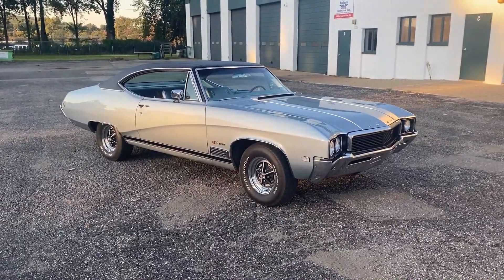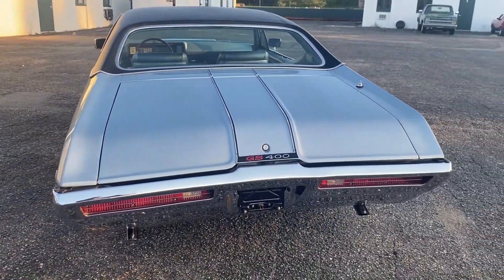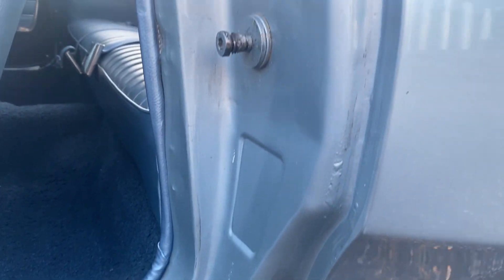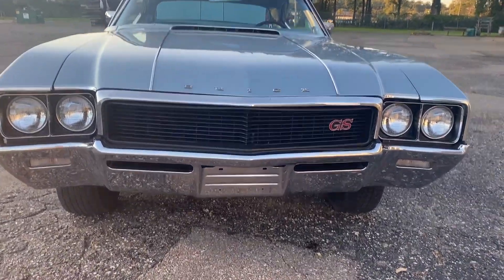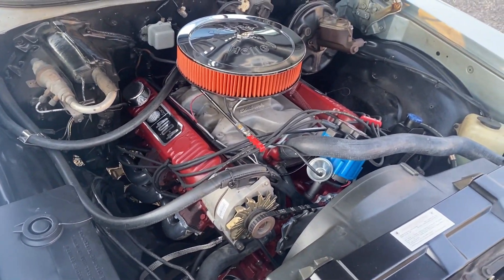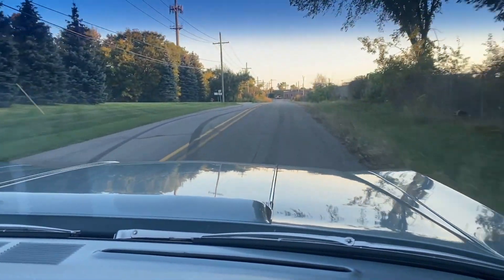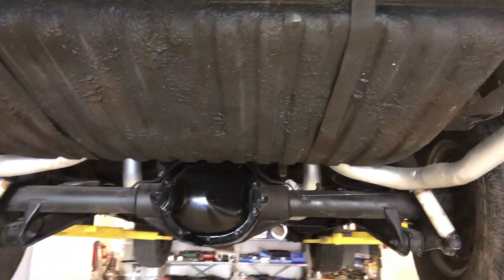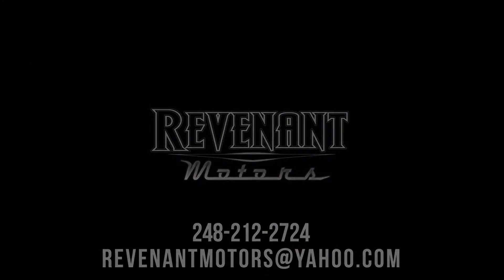1968 Buick GS 400 For Sale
1968 Buick GS400 for sale. $27,900 obo